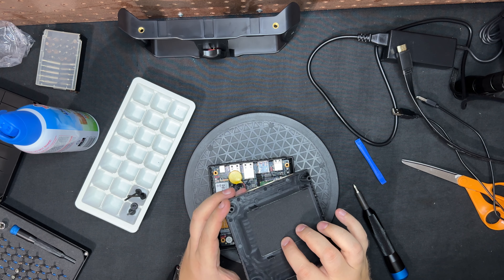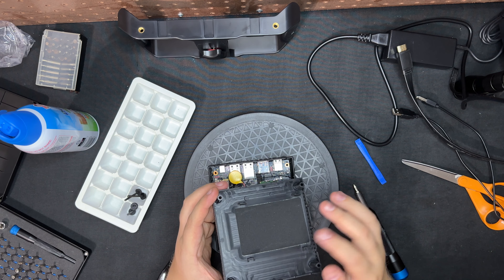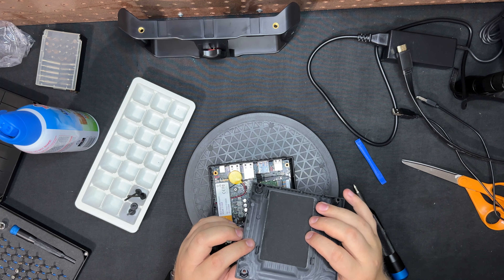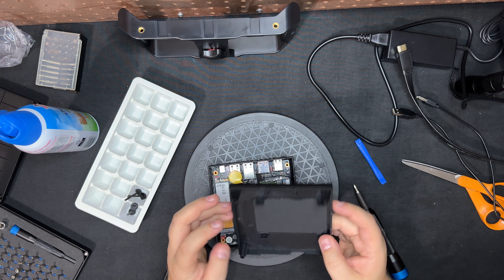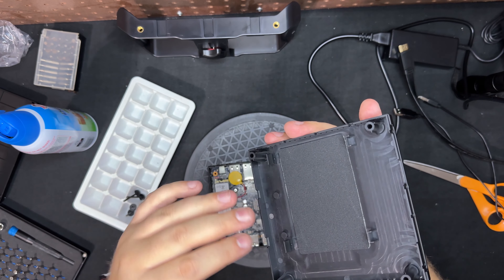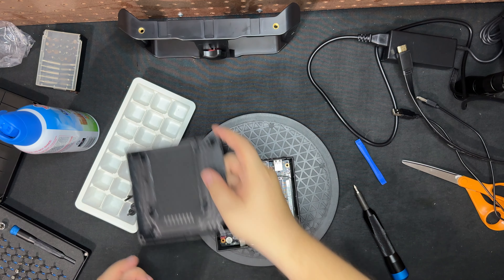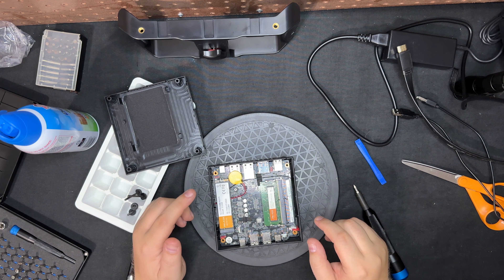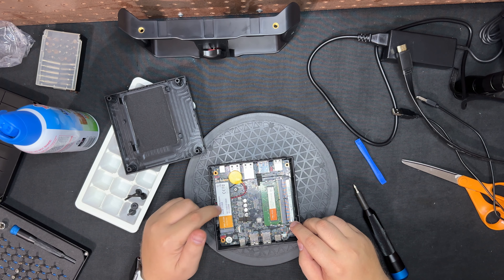Peladin Teardown v2 highlight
Equipment Used
iFixit Tool Kit (Manta and Mako)